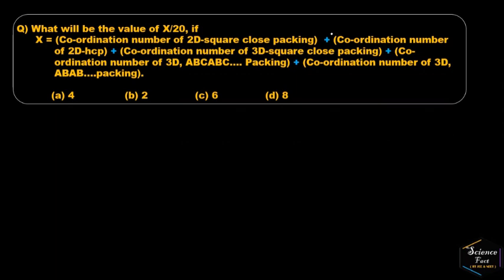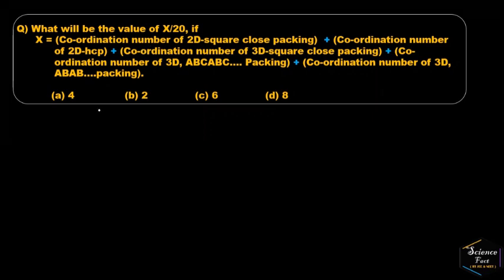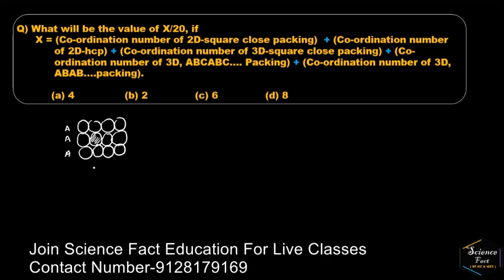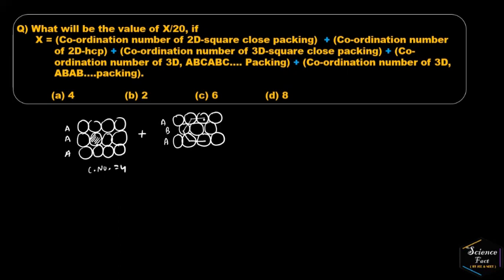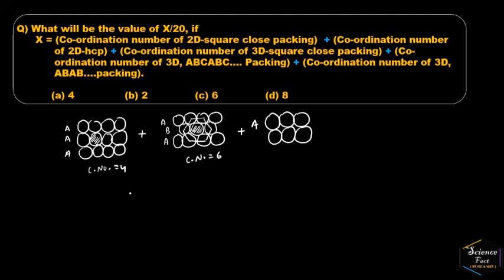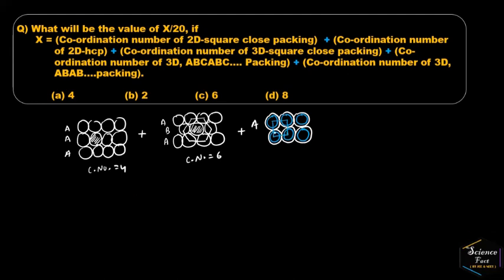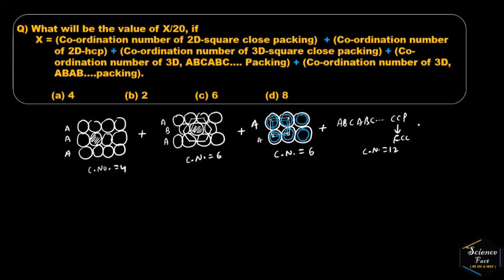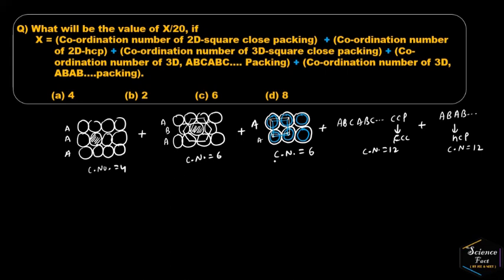What will be the value of X/20, X= (Co-ordination number of ...IIT JEE|NEET|Solid States|Q.No-38